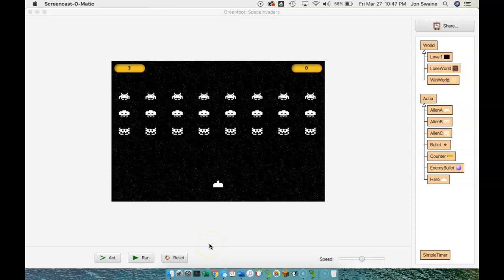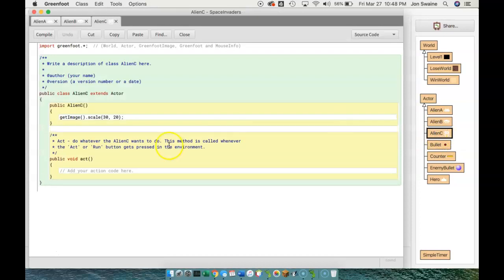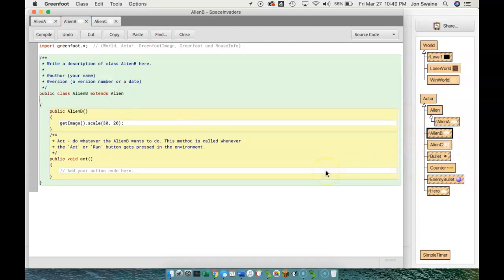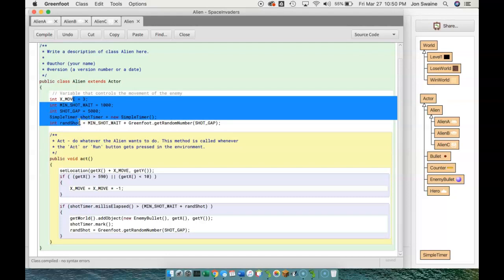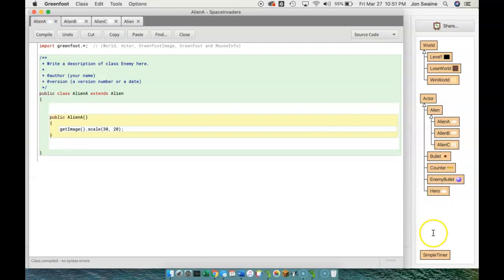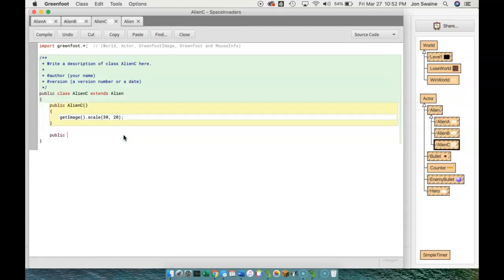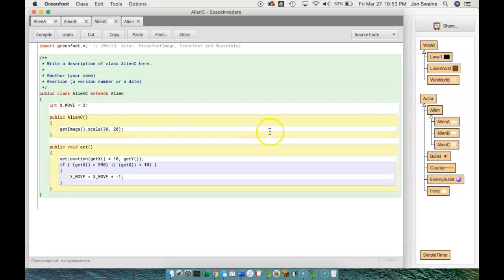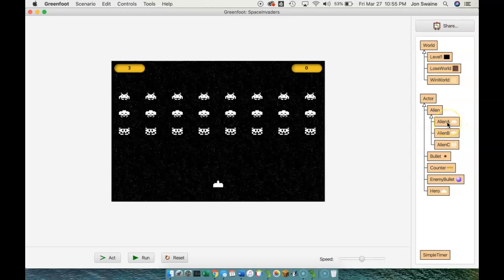Greenfoot Space Invaders - Part 13: Alien Movement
Making all of the aliens move back and forth.